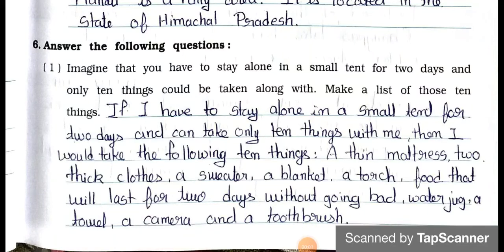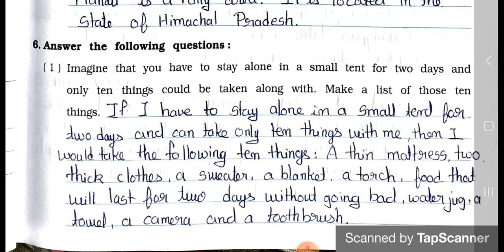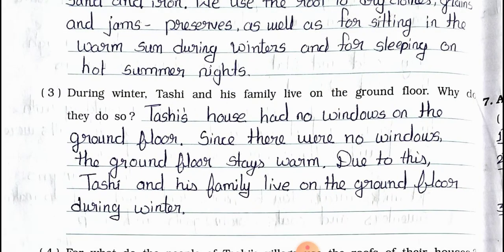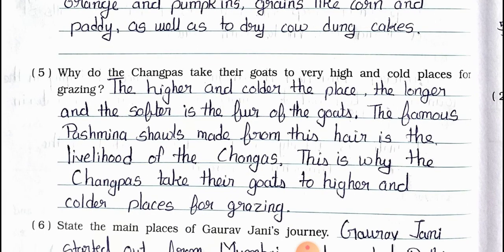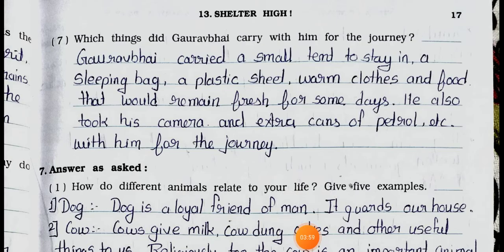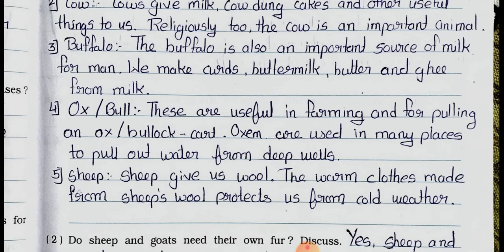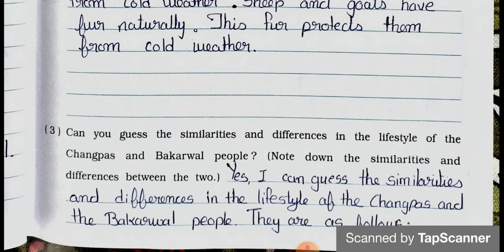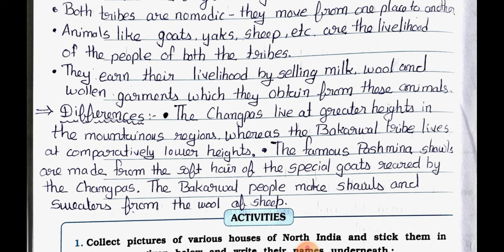5th Std || Looking Around Environmental Studies || Chapter 13 || SHELTER HIGH || Part 2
5th Std Looking Around Environmental Studies Chapter 13 SHELTER HIGH Part 2